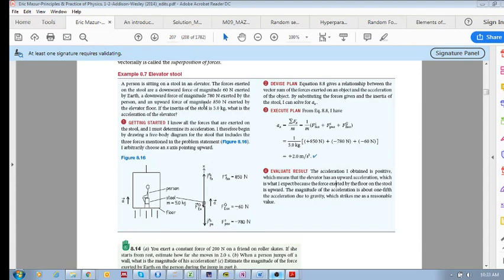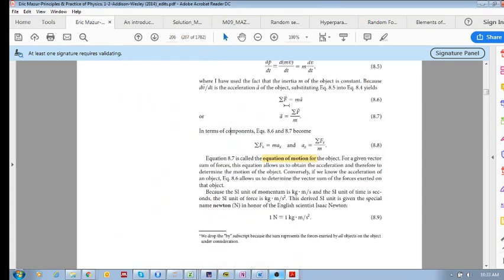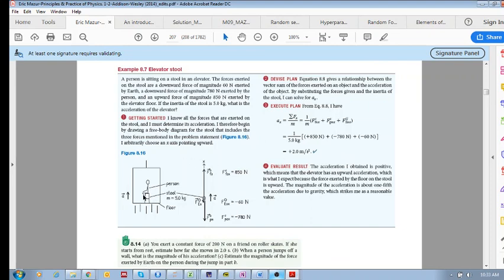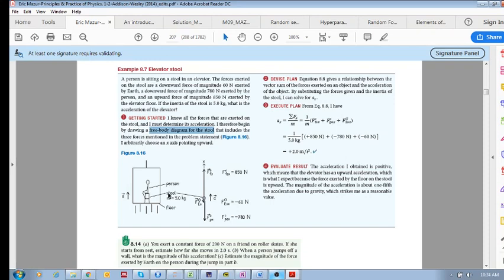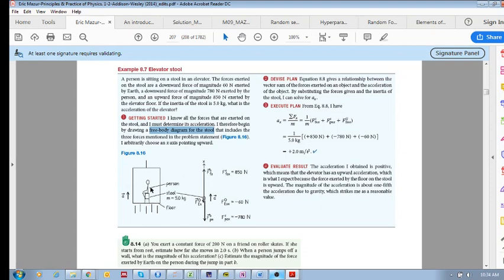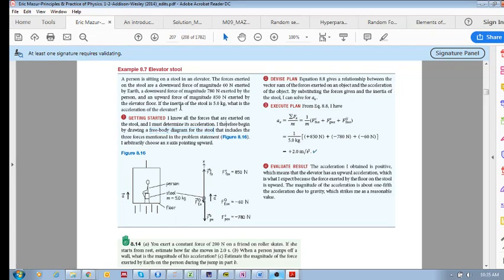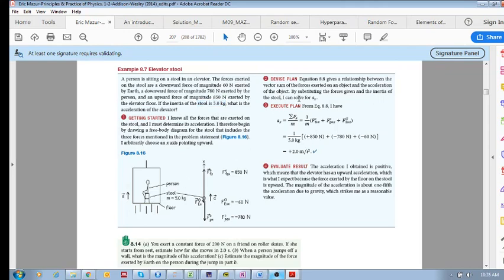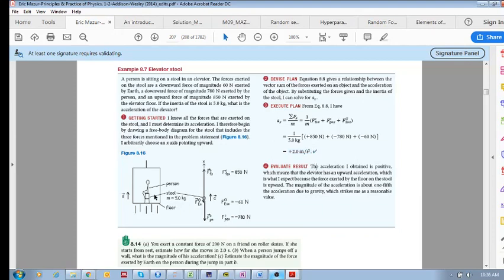Chap 8.7 - Equation of motion (b), Example 8.7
Chap 8 - Force (Eric Mazur)